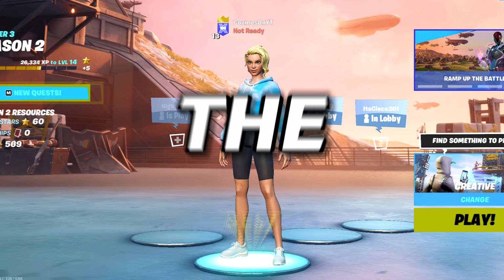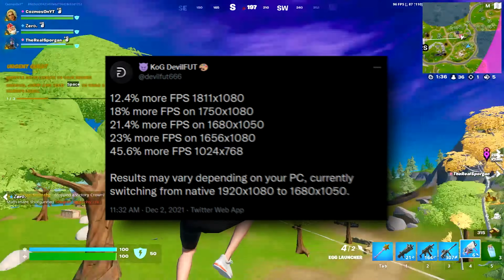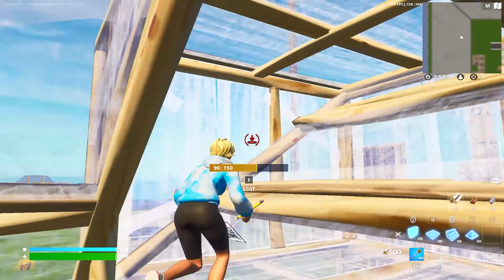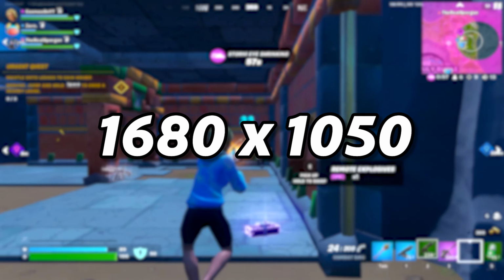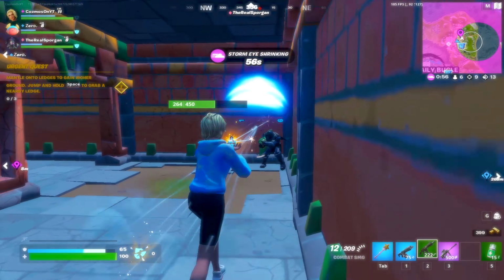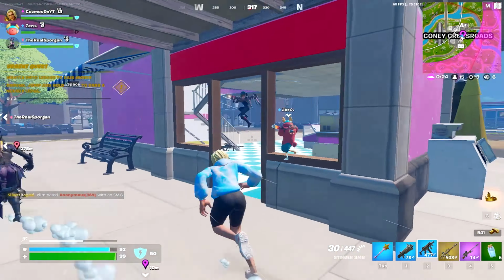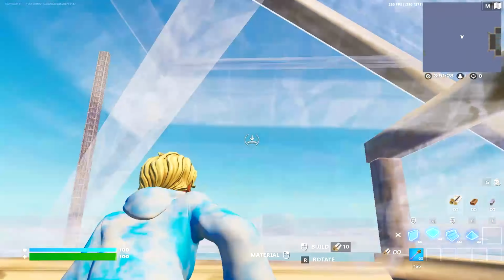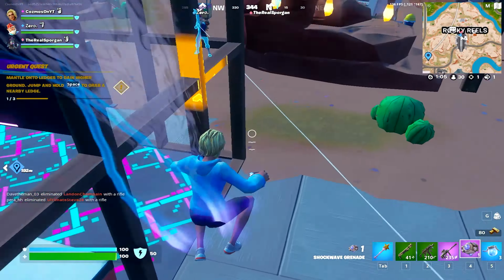THE *BEST* Stretched Resolution In Fortnite SEASON 2! 🔨MAX FPS! + 0 INPUT DELAY!🔨 - Chapter 3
In Todays Video, I'm going to be showing you How To Get More FPS in Fortnite Chapter 3: Season 2. The way in while we'll achieve this is by using the BEST Stretched Resolution in Fortnite Chapter 3: Season 2. I cover 3 different stretched resolutions in this video, 1750 x 1080, 1656 x 1080 and 1680 x 1050. I showcase each resolution and show how each looks in game, do a build test on each resolution and then I finally finish of each resolution with a 1v1. Finally, I compare each resolution to my Native resolution FPS to find out exactly how much of an FPS boost you can expect to get by using these stretched resolutions. At the end of the video, I give my final thoughts and rank each of the three resolutions in order of which ones I liked the most. When you use a stretched resolution in Fortnite, you can see many benefits. Those could include, Giving you a huge FPS boost, Less input delay and so much more.  If you want the biggest FPS boost and competitive advantage in Fortnite Chapter 3: Season 2, I highly recommend watching the entire video to find out the best resolution for you.

- Use Code: Cozmos to support me :)

Video Production -
🎨 Thumbnail -Me :)
🎥 Editor - Me :)